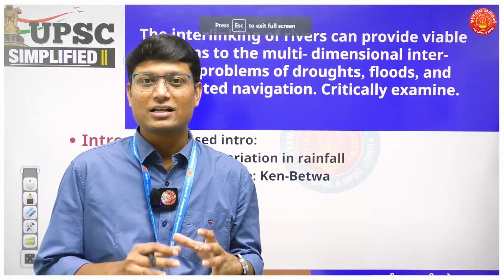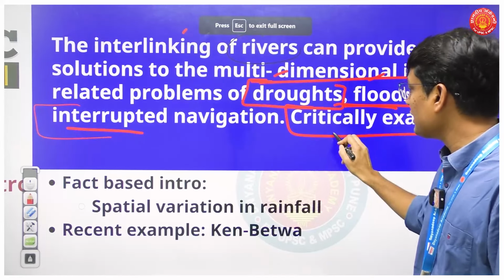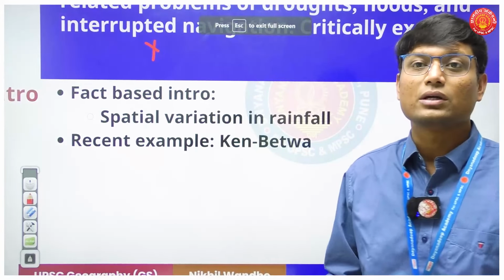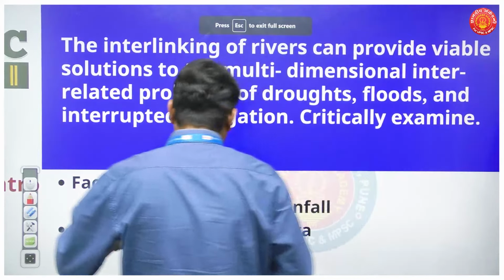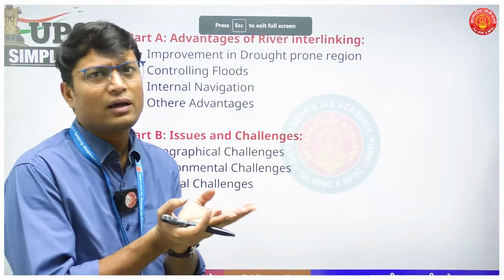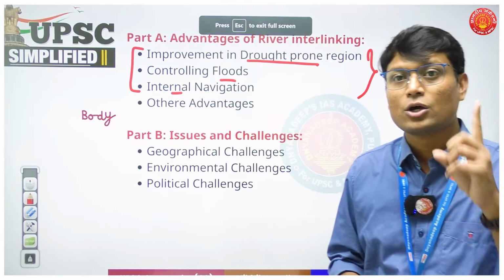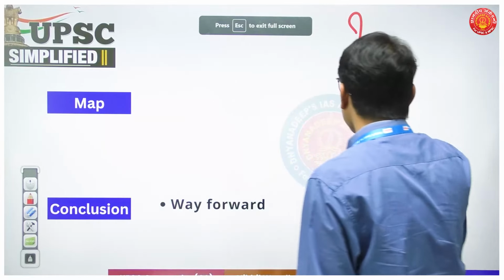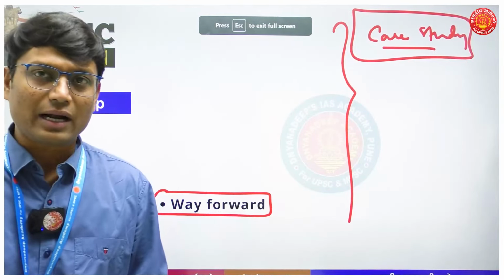UPSC Answer Writing Geography:113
UPSC Mains Series Important Lectures -